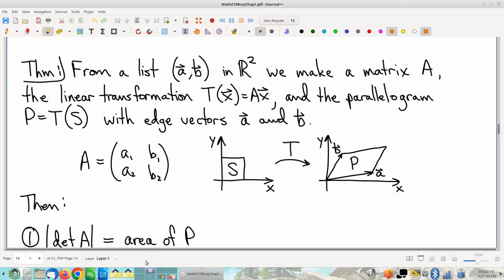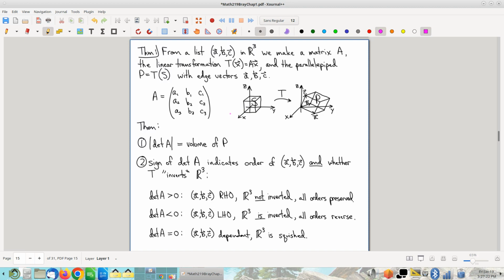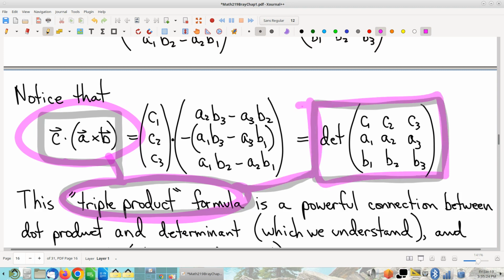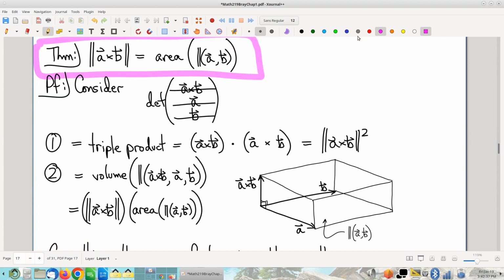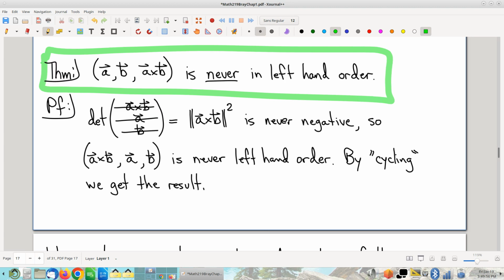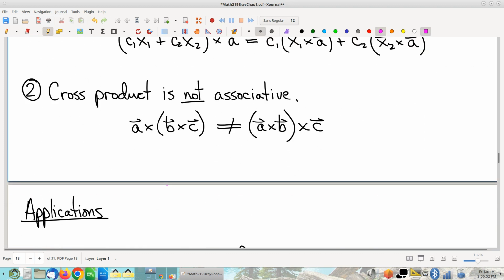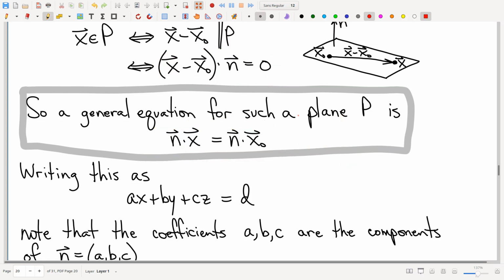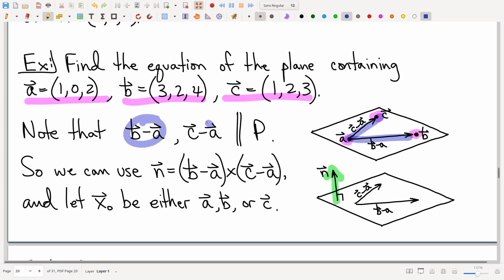2024 01 19 Math219 03